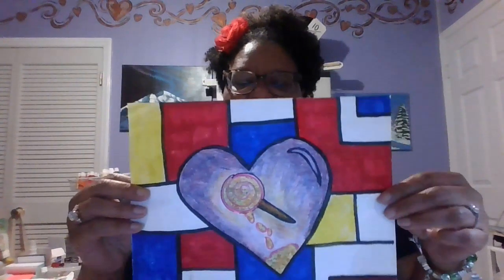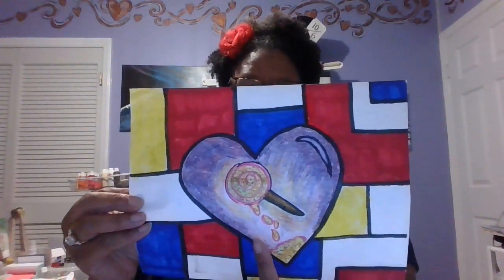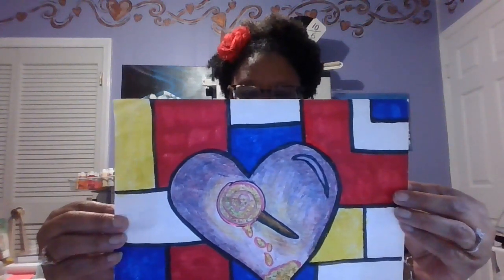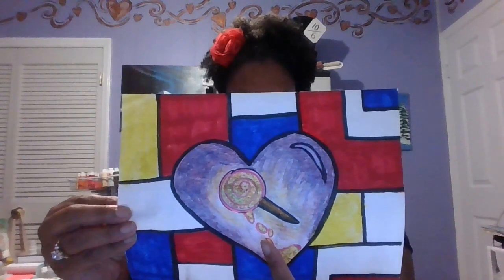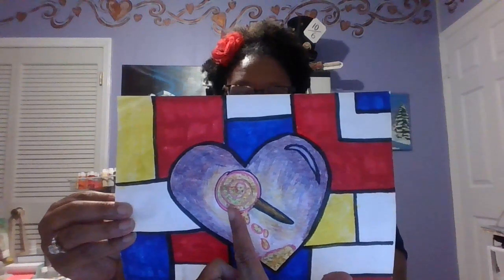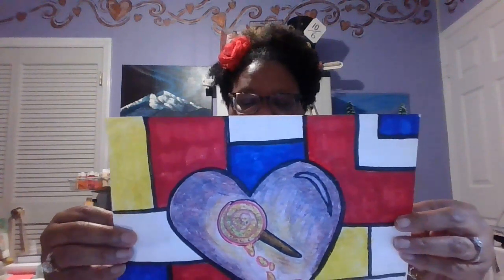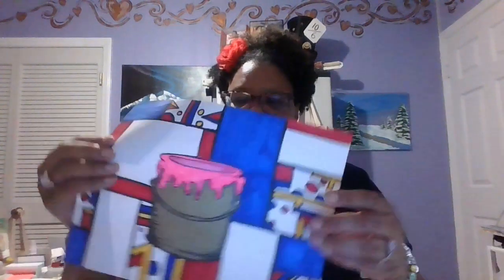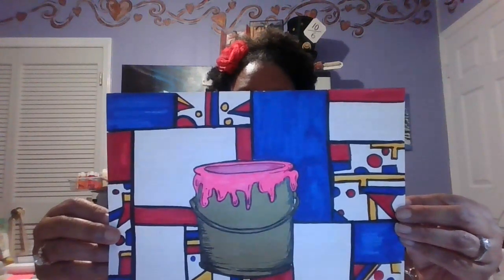Emphasis, Color, and Pattern with Objects-Pier Mondrian Inspired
Using Primary Colors, Patterns, and Your favorite Object to tell others about yourself in a creative color fantastic way. Piet Mondrian's "Composition with Red, Yellow, and Blue" was our inspiration.